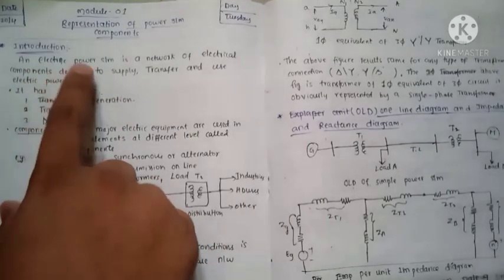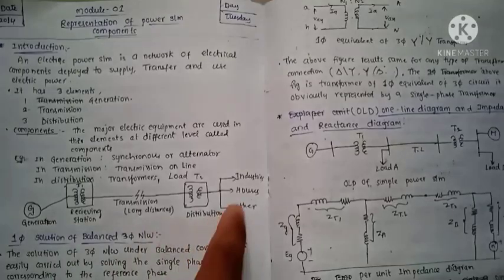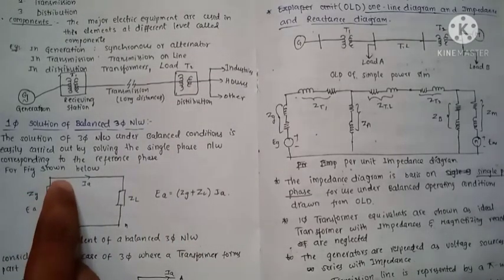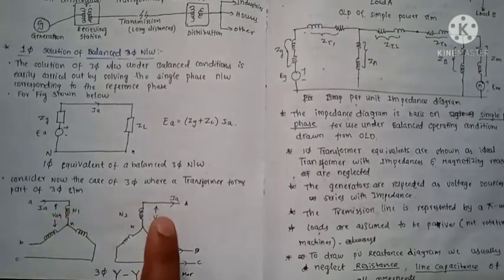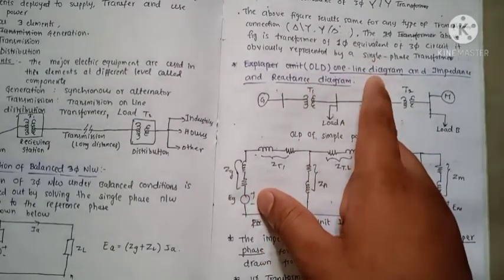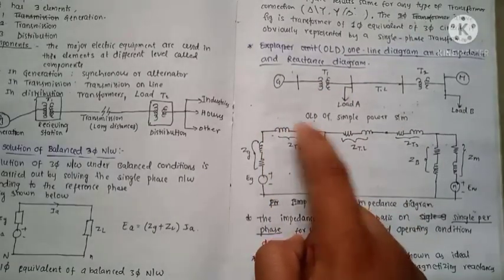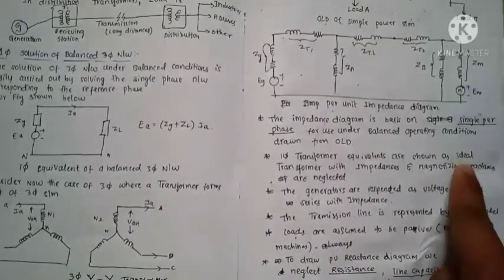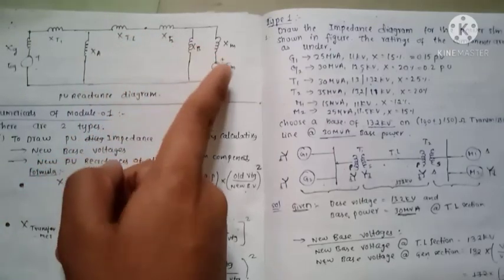VTU Power System Analysis -1 : Module - 1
I have started tutorial classes for VTU Electrical and Electronics Branch - This video is for 6th SeM students . I hope this may helpful to you .